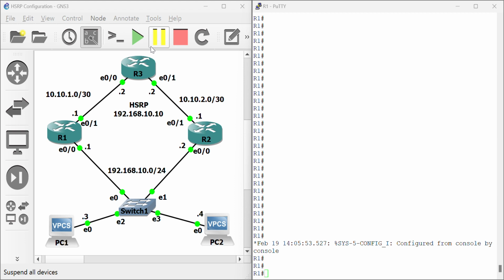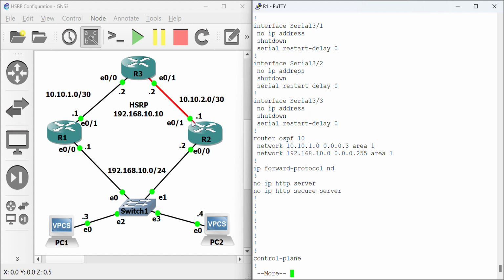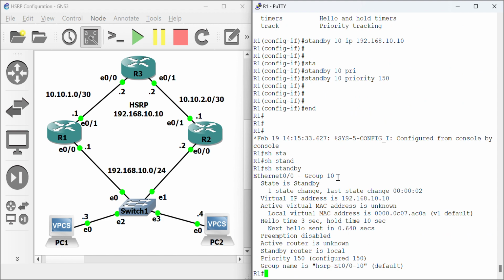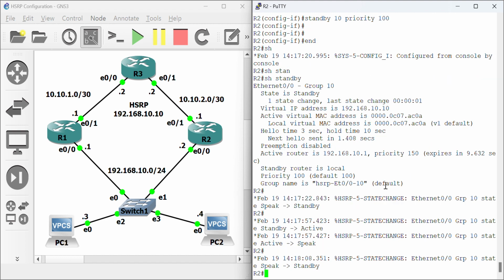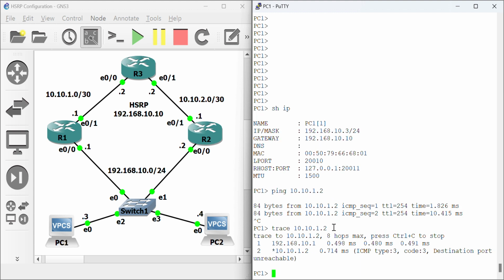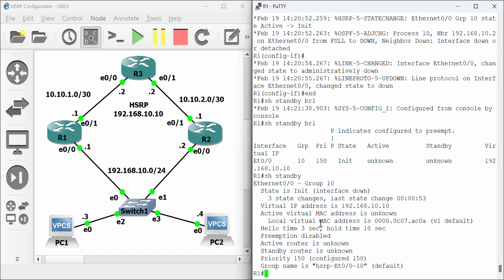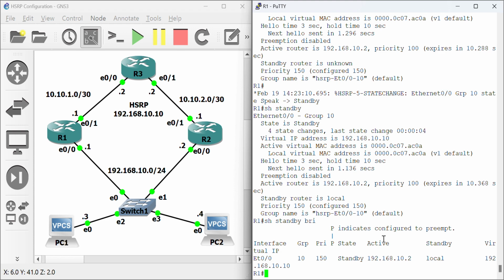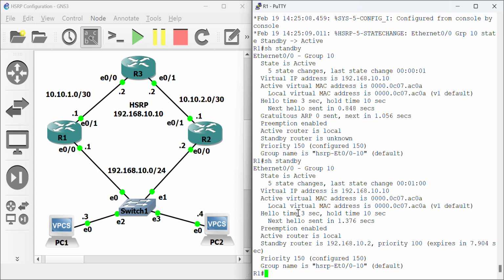HSRP LAB Configuration | Hot Standby Routing Protocol